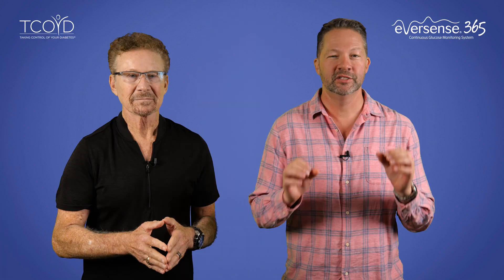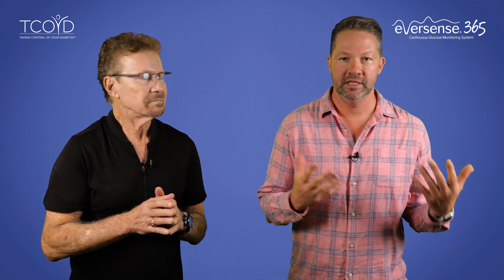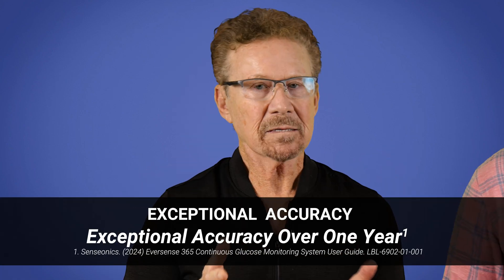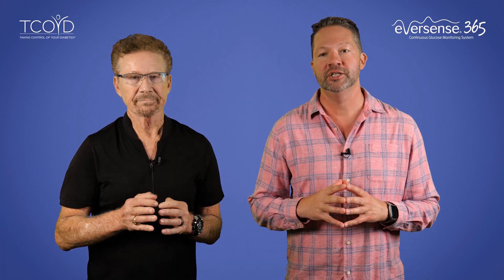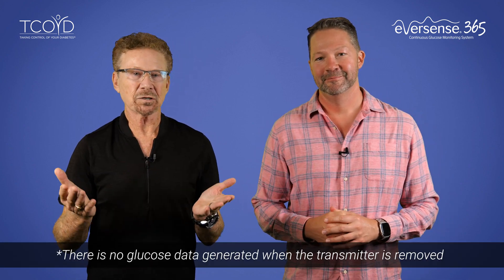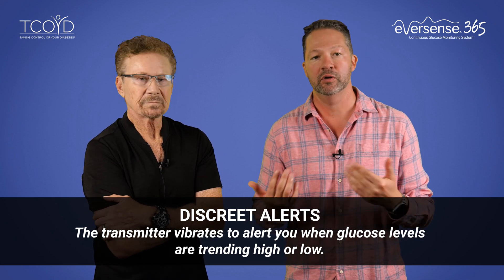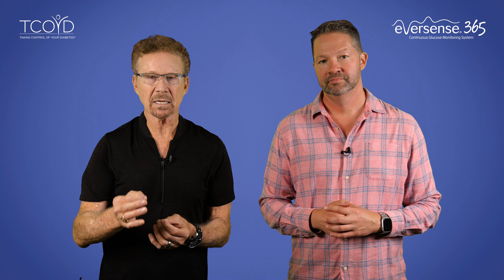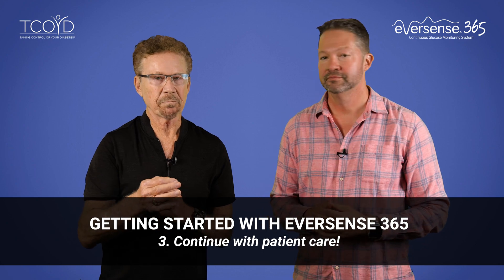Eversense 365 CGM: What Healthcare Professionals Need to Know | TCOYD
When it comes to diabetes management, every patient’s journey is unique. In this educational review, Dr. Edelman and Dr. Pettus, endocrinologists living with Type 1 diabetes, explore Eversense 365, an implantable CGM option that might suit specific patient needs.

Understanding diverse patient requirements in glucose monitoring, we discuss this FDA-cleared alternative: its 365 sensor duration, accuracy data (8.8% MARD), flexible wear features, and practical considerations for patient selection. As with any diabetes technology, it’s about finding the right fit for each individual.

Join us to learn:
- Understanding accuracy metrics and calibration requirements
- Flexible wear options, including waterproof capabilities
- Discrete on-body vibration alerts for patient comfort
- Skin-friendly adhesive design with less than 1% irritation rate
- Three-step implementation process for your practice

Dr. Edelman is on the Board of Directors at Senseonics

The information contained in or provided through TCOYD content is for purposes of general consumer education only, and though it is professional medical advice, always consult your doctor for medical diagnosis and treatment. The use of this information is your full responsibility with the understanding and agreement that TCOYD is not liable for claim, loss, or damage occurring as a result of its use.